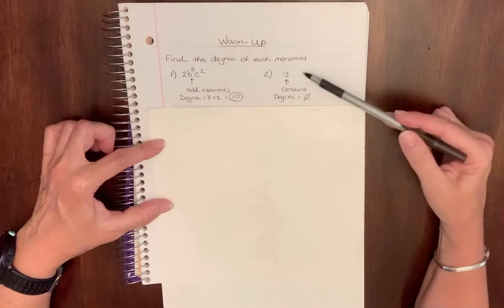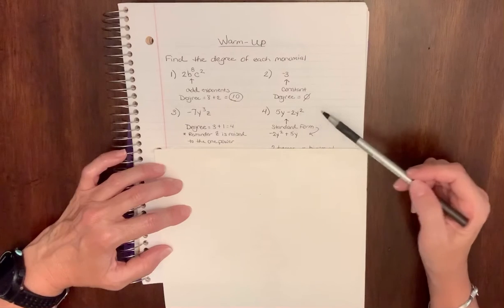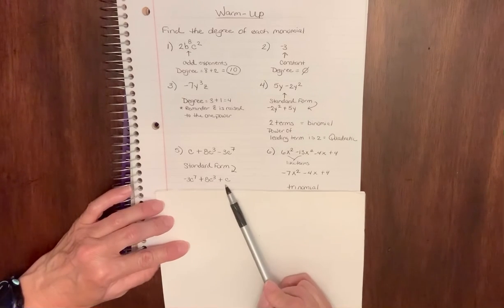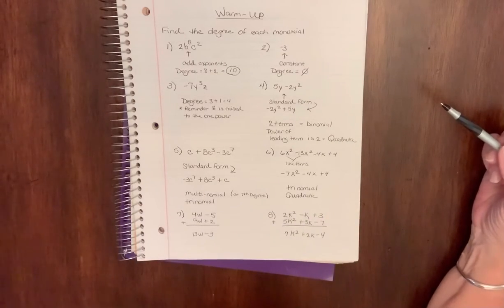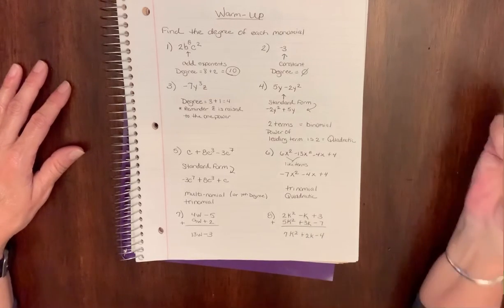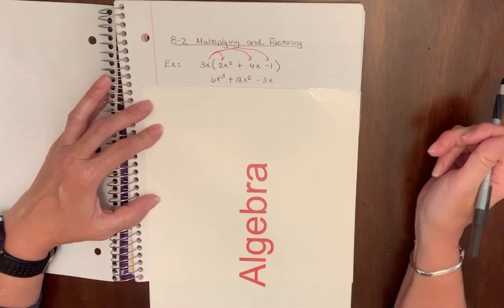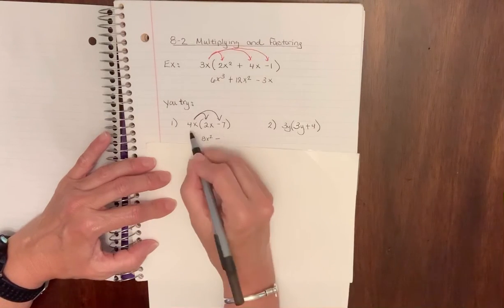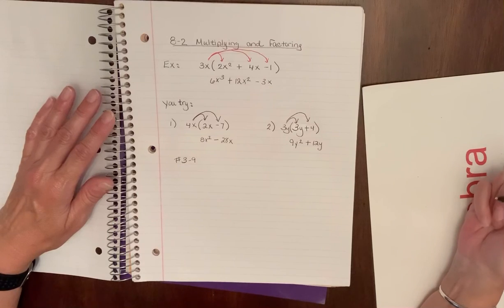8-2 Multiplying Polynomials